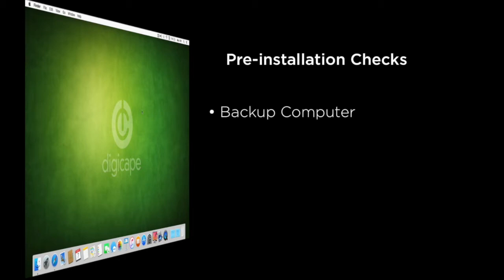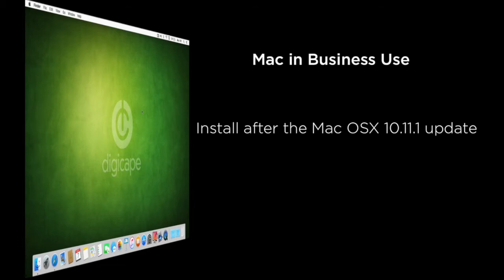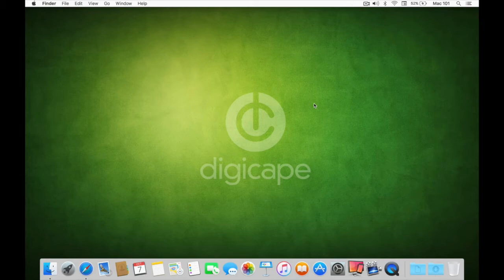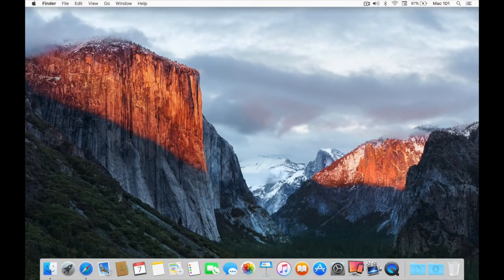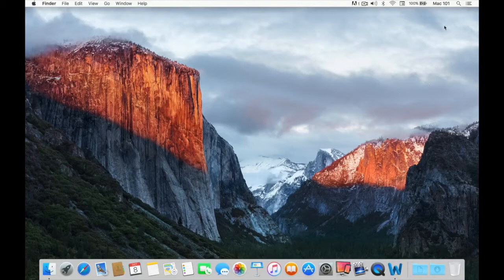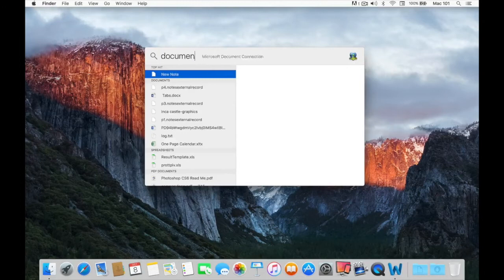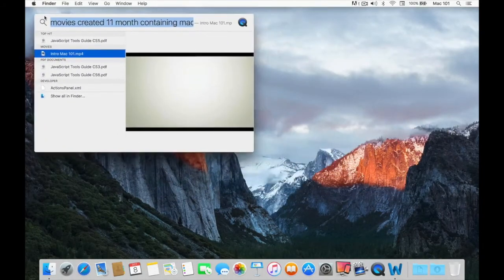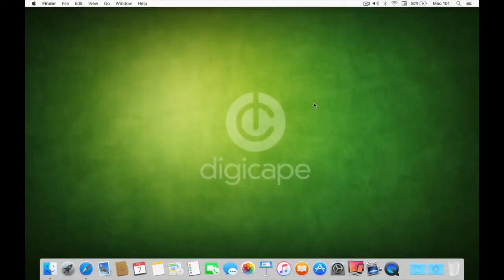Digicast 001: El Capitan Intro, Episode 1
The first in a 5 part series introducing us to the new features of the latest version of Mac OS X, El Capitan